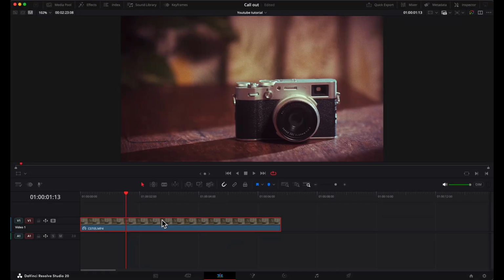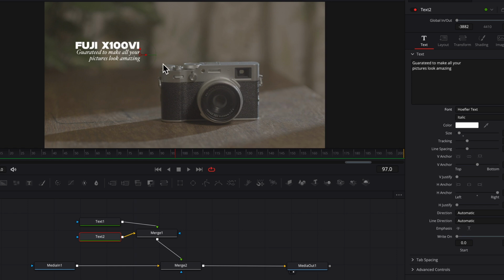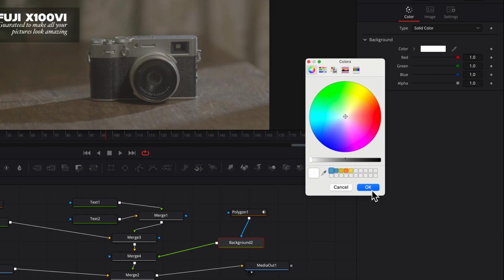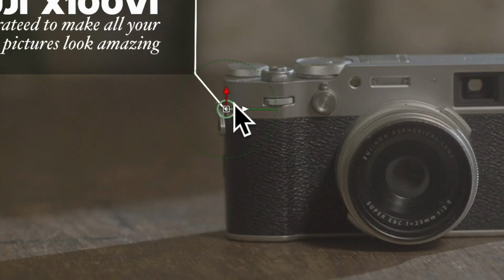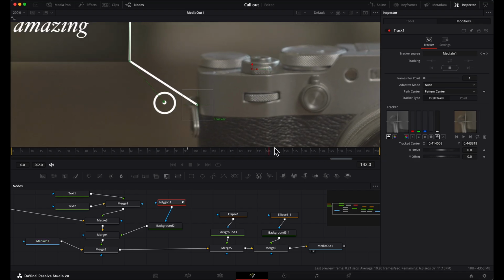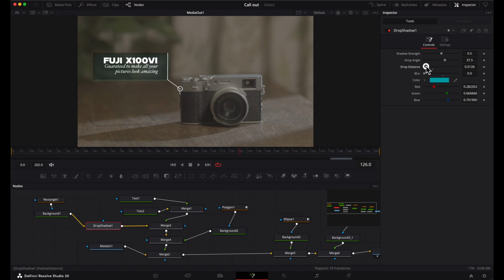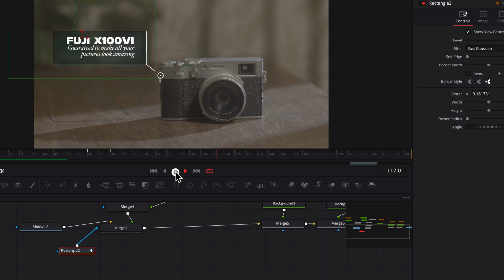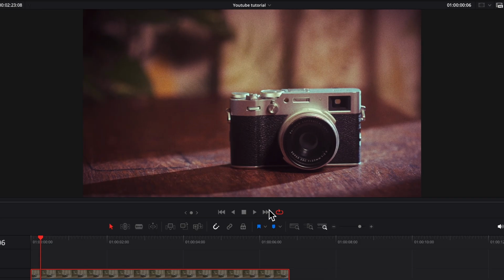Custom tracked CALL OUT | Davinci fusion tutorial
Learn how to make a custom animated call out that will track to objects in your video. Easy tutorial, epic results.